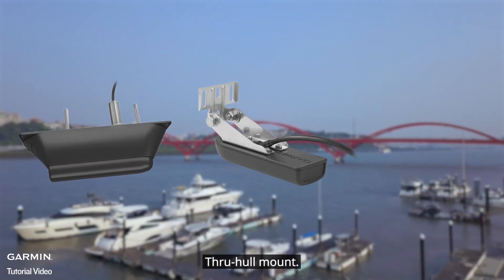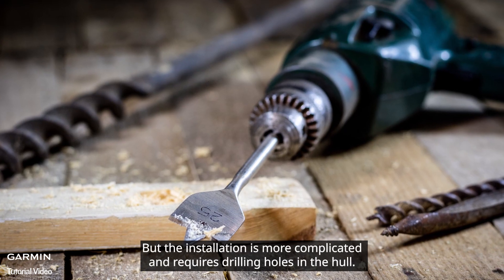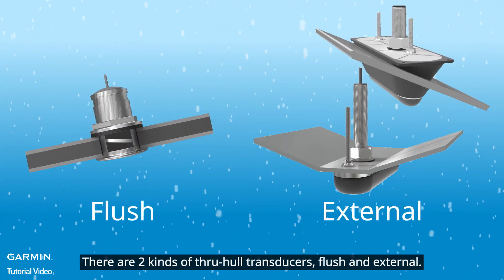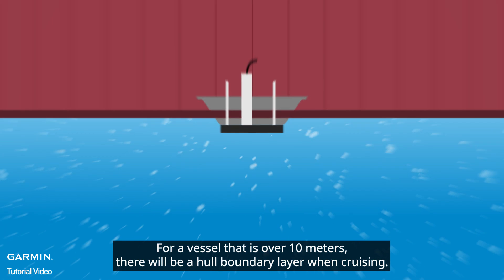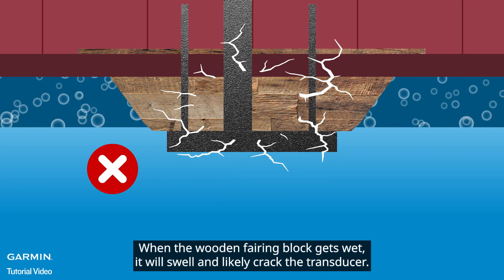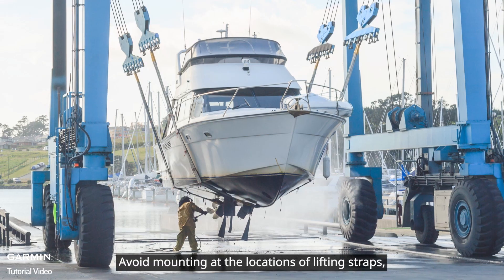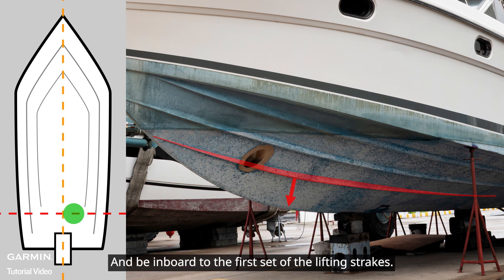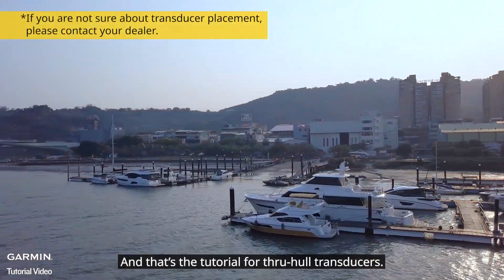Tutorial - Choosing the Right Transducer – part 5: Thru-Hull Transducer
In this video, we will introduce some tips for installing a thru-hull transducer on your boat.
0:00 Introduction
0:15 Pros and cons
0:59 Flush thru-hull transducer
1:18 External thru-hull transducer
2:03 Finding an installation location
2:38 Common installation locations
3:29 Learn more